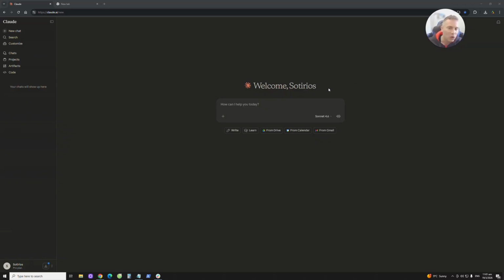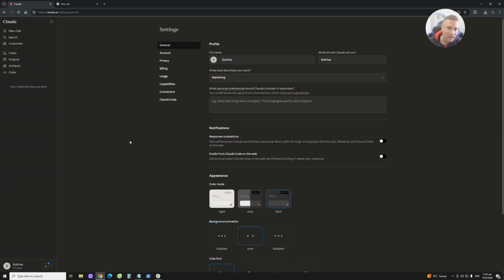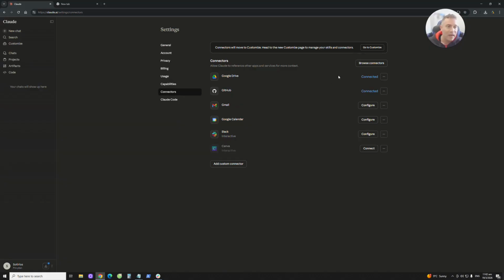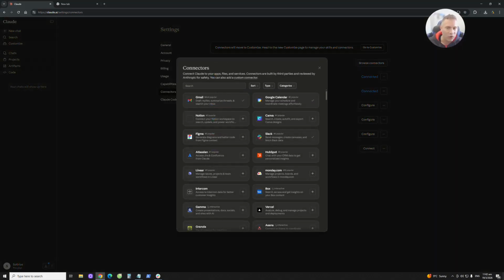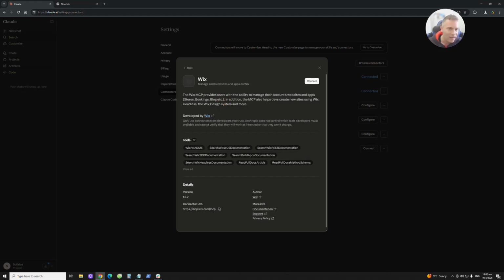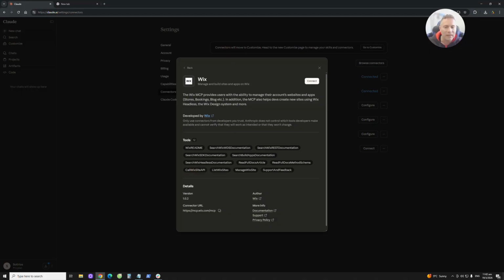Connect WIX to Claude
1) Navigate to Settings
2) Select Connectors
3) Find WIX, select Configure, login and authorise